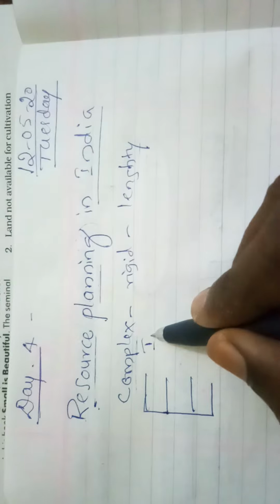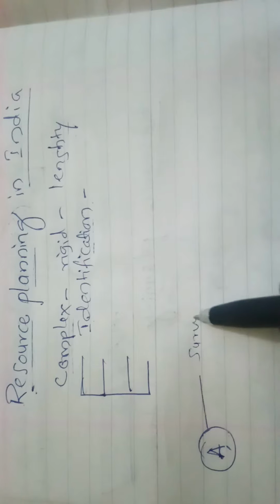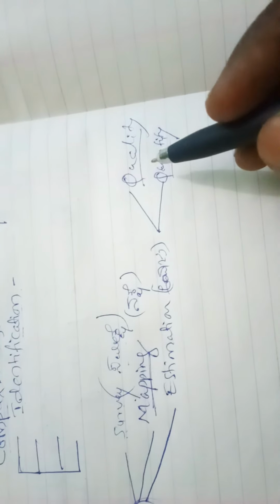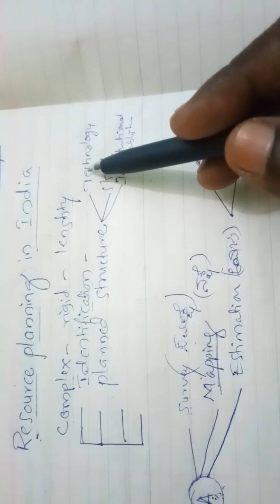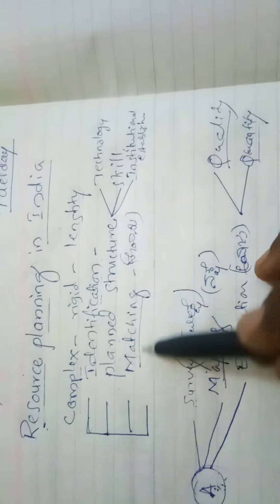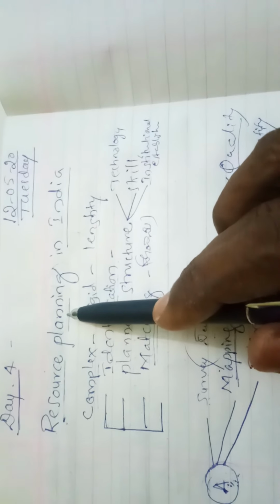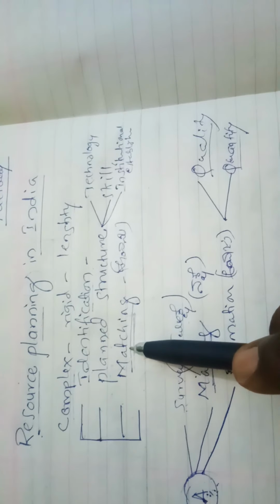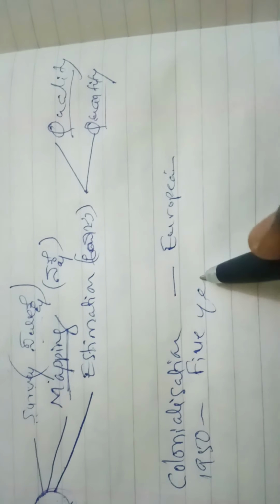CBSE Class X: Social Science - Resources and Development (Day-5)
By- Basavaraju D. U., Social Science Teacher, Nandi International Residential School, Krishnanagar.